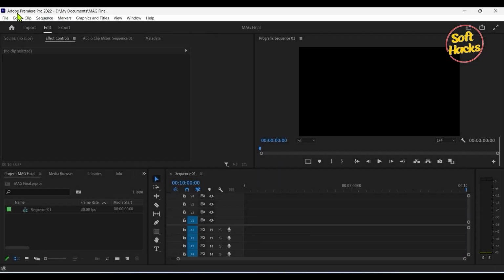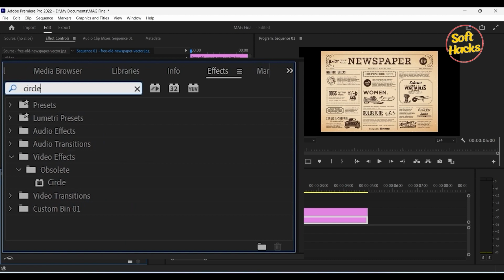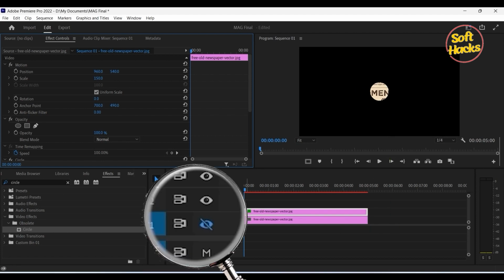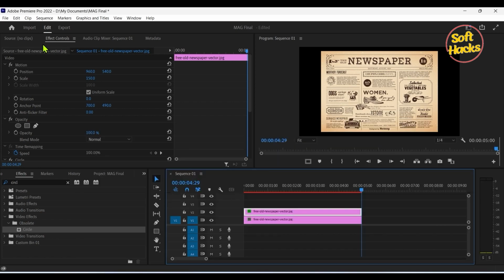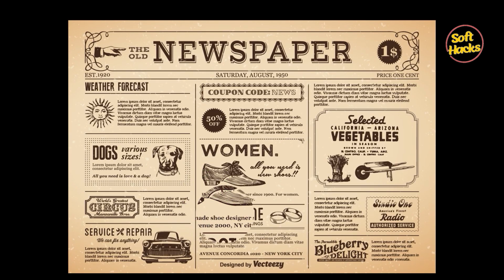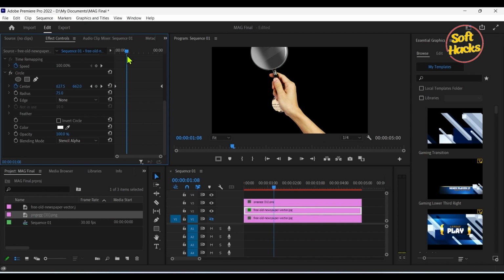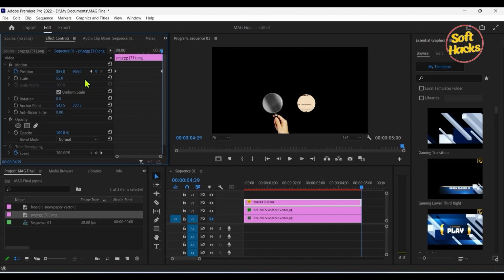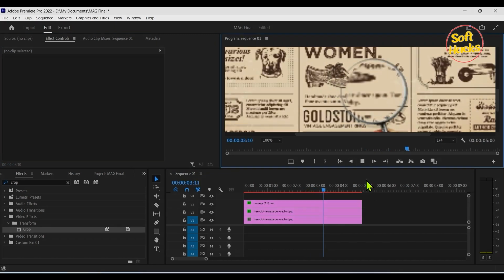How to make zoom effect, magnifying glass in Adobe Premiere Pro (Beginners' Tutorial)